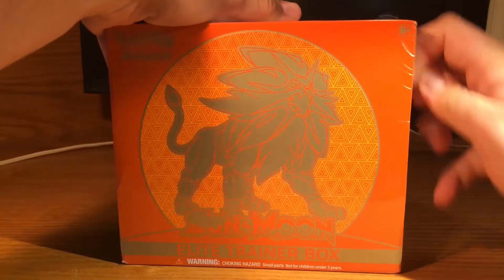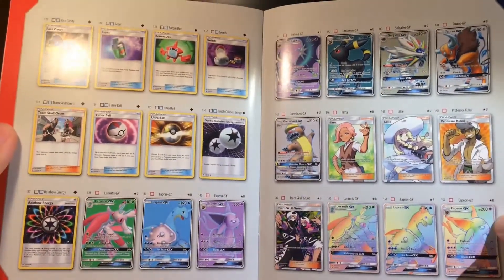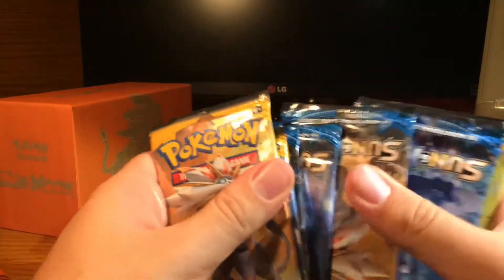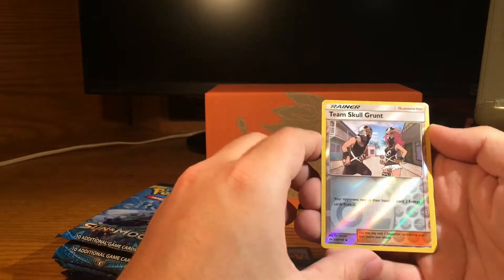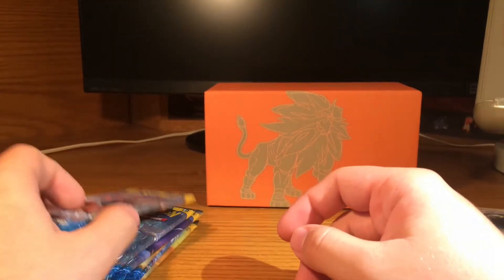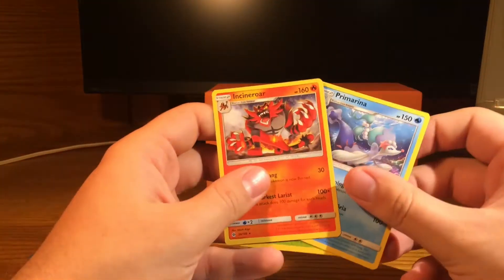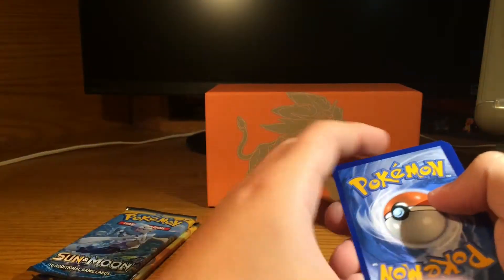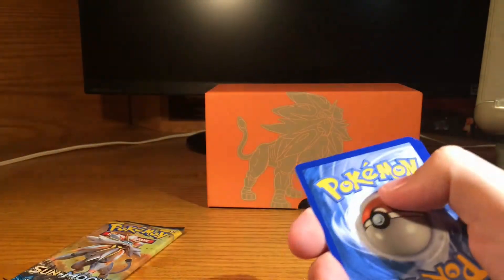Sun and Moon Elite Trainer Box Opening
Opening 8 packs of Sun and Moon today. Also going through the extras that come with an Elite Trainer box. Let me know what you want to see next!